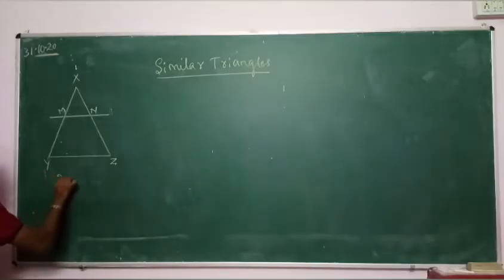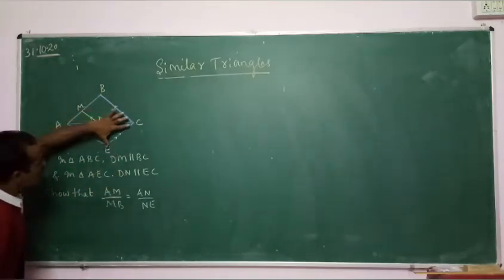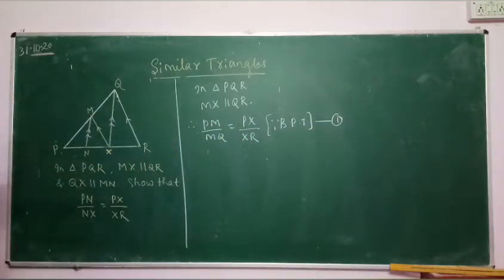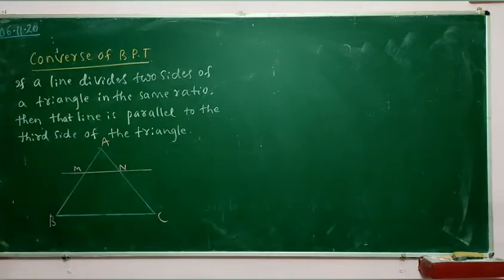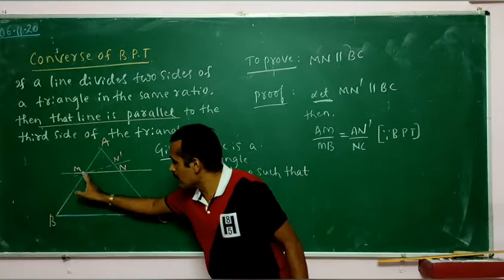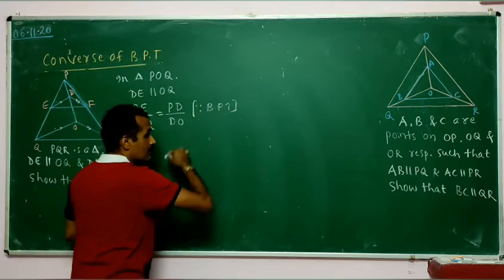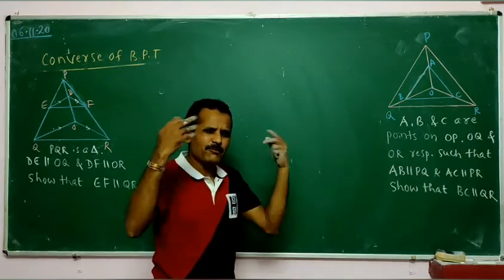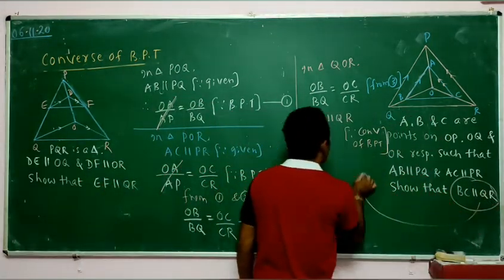Similar Triangle -part 3-Class 10- Converse of Basic Proportionality Theorem & Problems-BY : PAI SIR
This video contains problems of Ex : 6.2 of NCERT text book  of class 10. Problems are well explained in bilingual, both in English and Hindi and solved. Converse of Basic Proportionality theorem and problems on it  is also included in this video. Very useful video for Class 10 students.